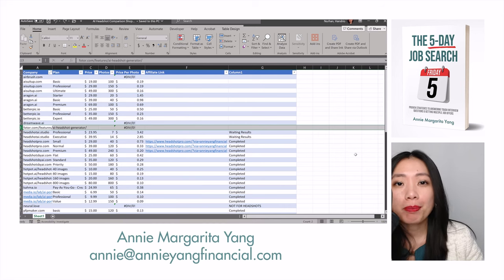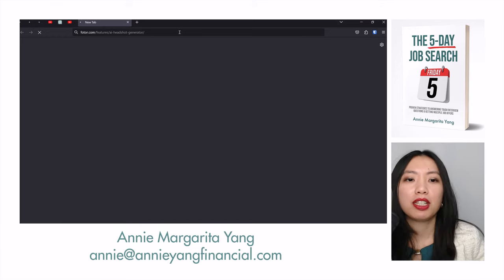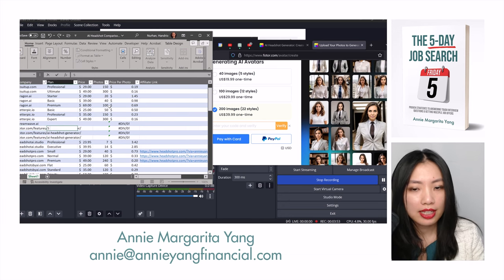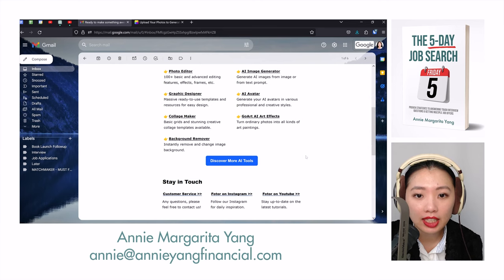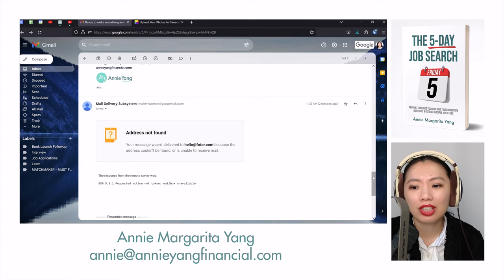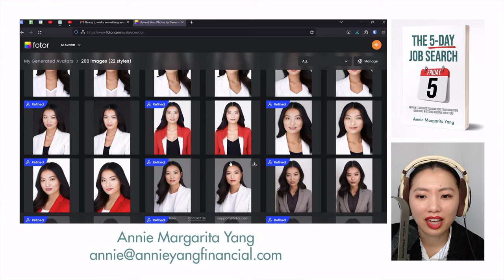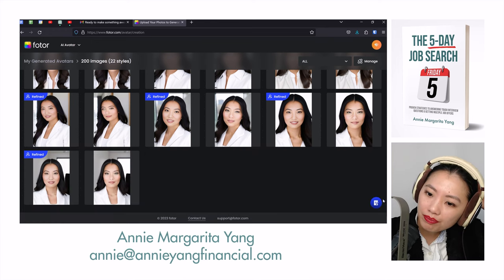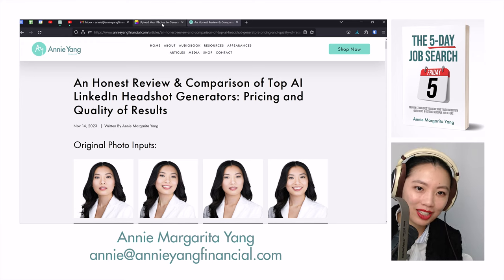Fotor AI Review: The Best AI Headshot Generator for Sexy LinkedIn Photos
00:00 Uploading Pictures to Fotor AI
03:55 Reviewing Fotor AI Headshot Photo Results
09:20 Finding The Article Comparing Different AI Headshot Generators

ABOUT THE 5-DAY JOB SEARCH BOOK:
Discover the ultimate guide to landing your dream job and receiving multiple job offers in just five days! Renowned finance expert for Millennials, Annie Margarita Yang, presents The 5-Day Job Search, a groundbreaking system designed to transform your job-seeking experience.

Join thousands of satisfied readers who have transformed their careers and achieved financial success with The 5-Day Job Search.